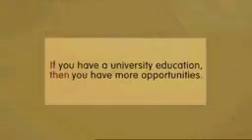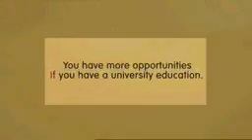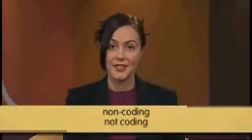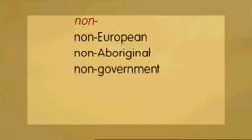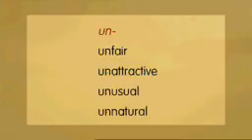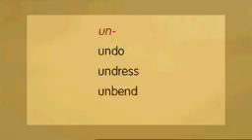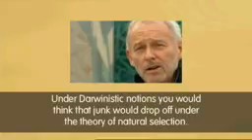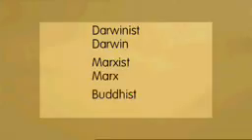thich em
anh thich em